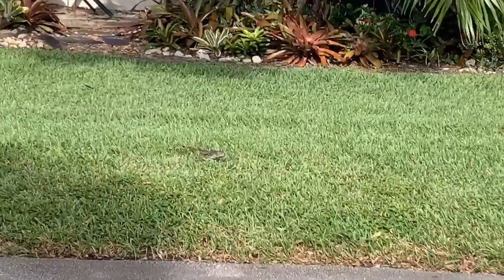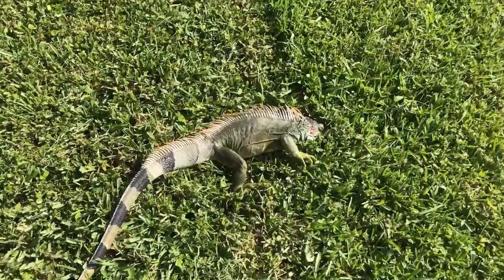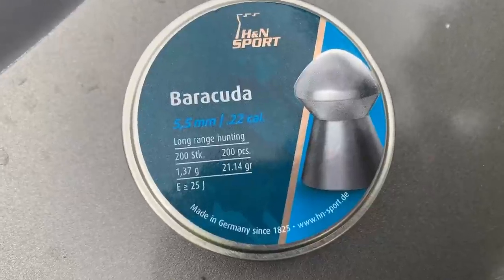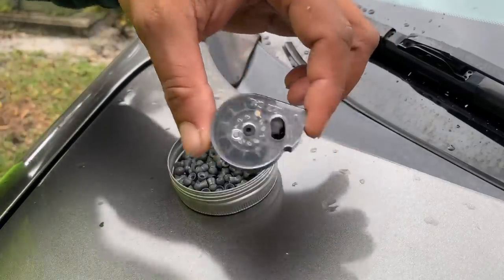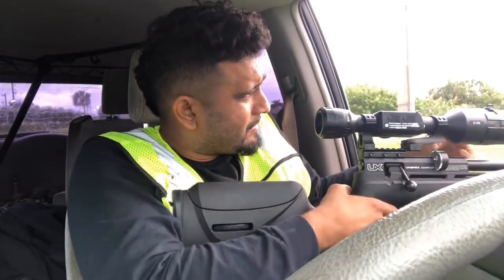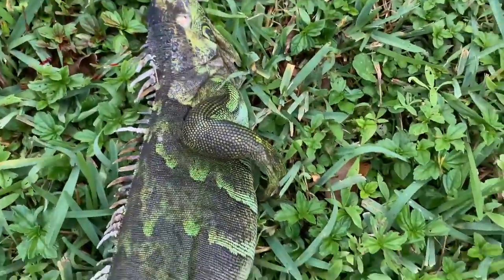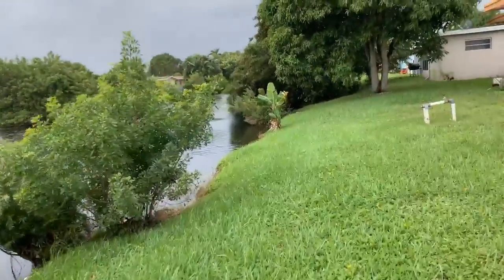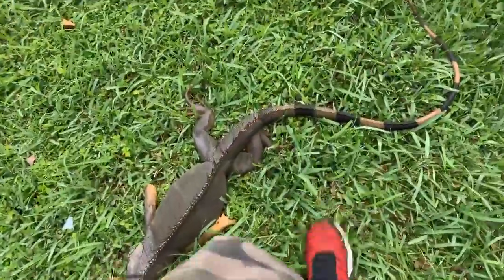Call of DUTY Iguana Opps!! Sniper Scope Monster Iguanas with New PCP air Rifle!!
Hey we finally got a new gun. Join me as a tester out for the very first time and try to put the smack down on some invasive green iguanas hope you guys enjoy the scope footage remember it’s my first time using it don’t worry I will perfect everything thank you for your loyalty like comment and subscribe if you’re new